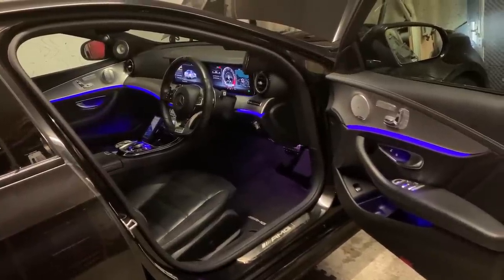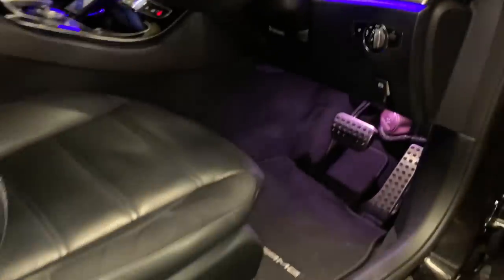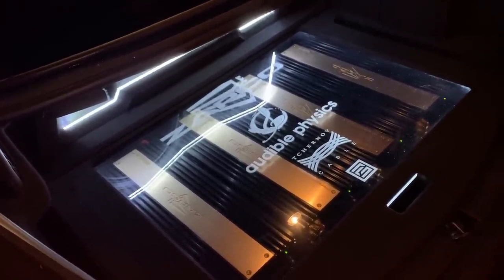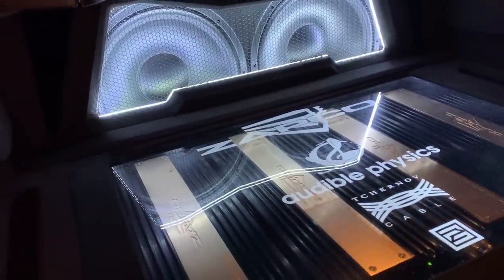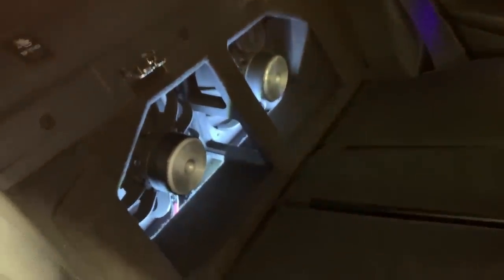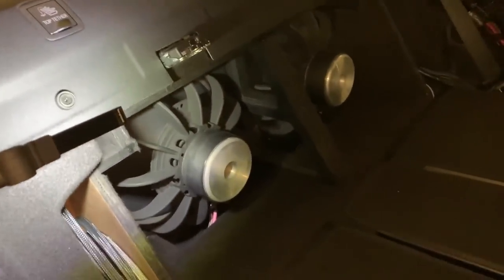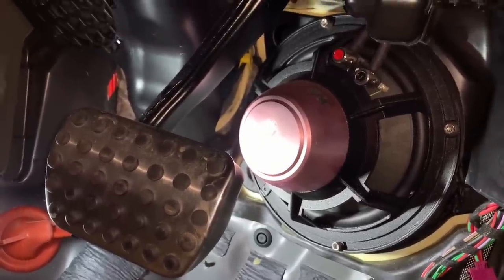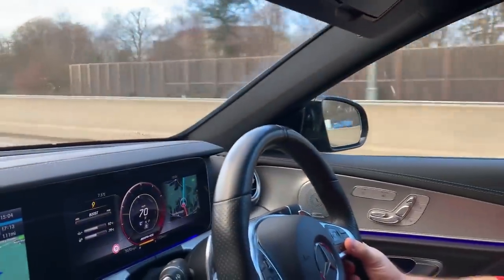Hi-End Audio Strip Out Back to Factory in Mercedes E63AMG - EXPLAINED Backwards